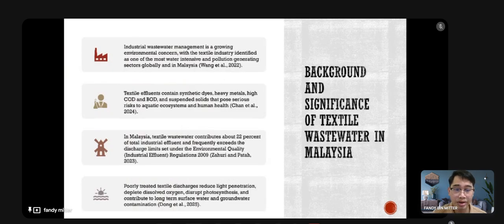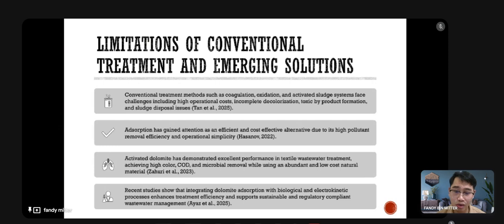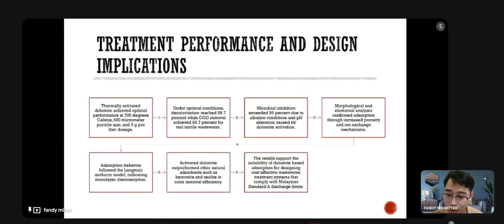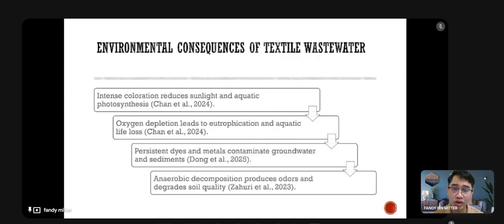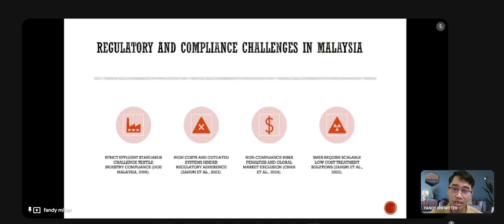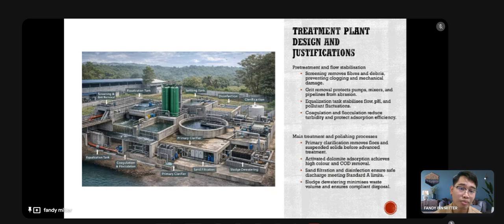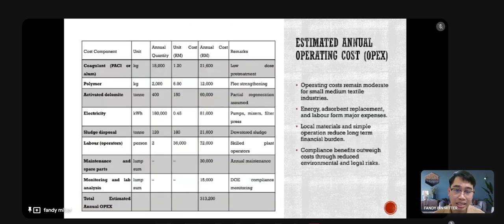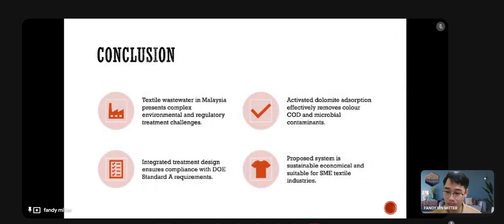Video presentation: Designing a custom treatment plant for industrial wastewater(textile industries)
This is a presentation with objectives:
1. Understand the composition and environmental impact of an industrial wastewater
2. Identify treatment requirements based on the type and level of pollutants
3. Design a complete treatment system covering all necessary steps
4. Justify design choices using technical reasoning and effluent standards